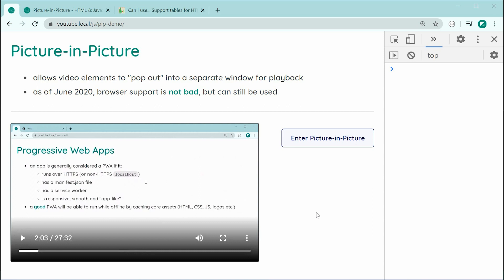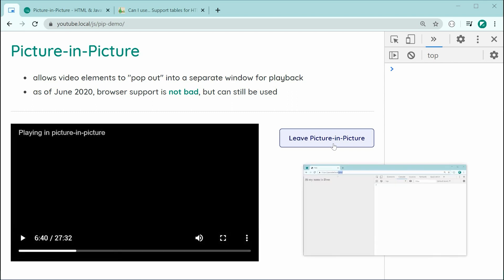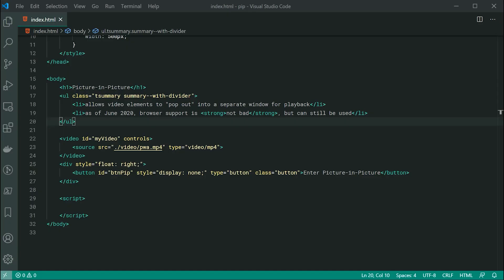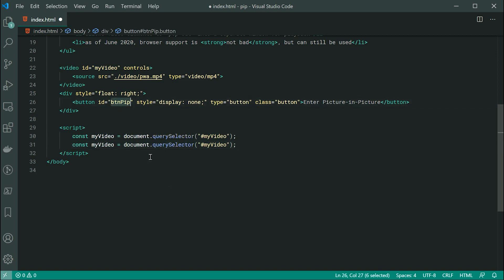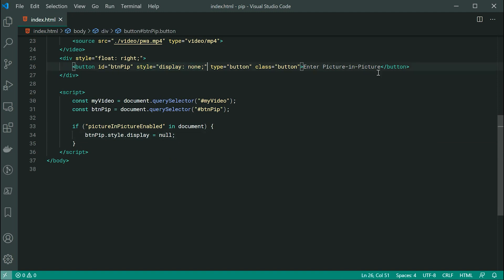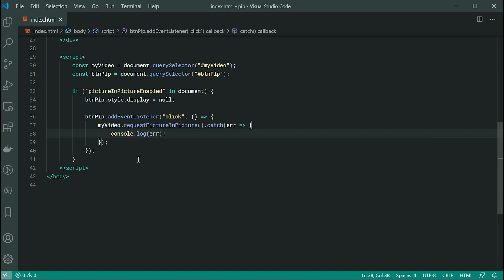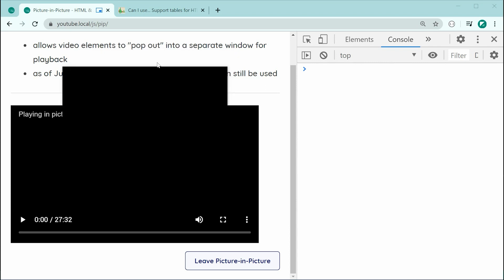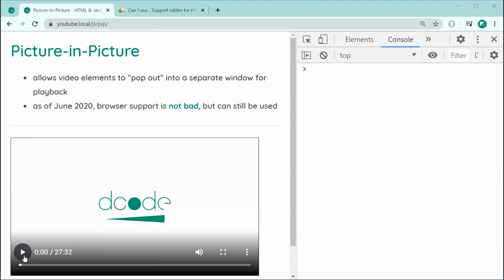Picture-in-Picture on the Web - HTML & JavaScript Tutorial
In today's video I'll be showing you how to control Picture-in-Picture mode using JavaScript. This is great for building user interfaces which allows users to pop out HTML5 video into a separate window and is support in many modern browsers.